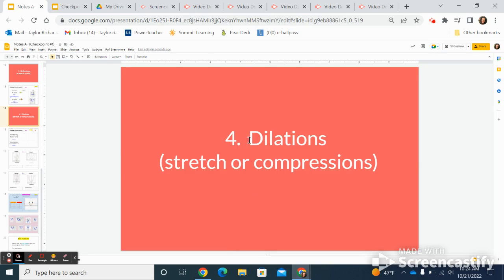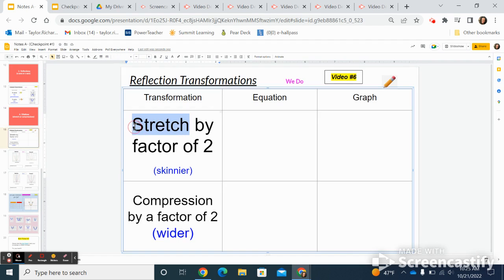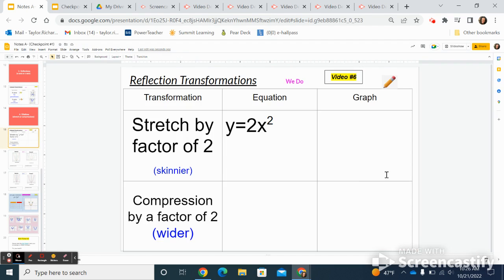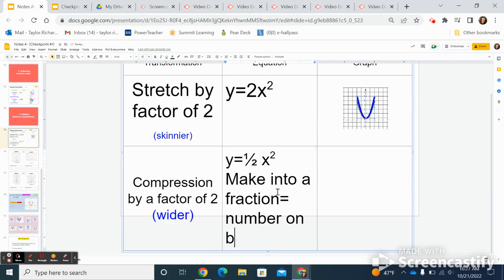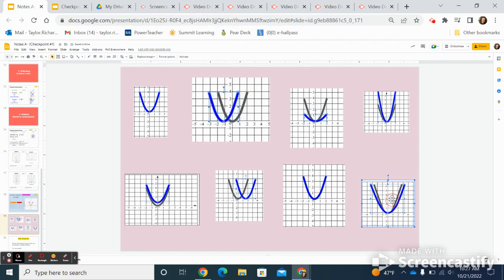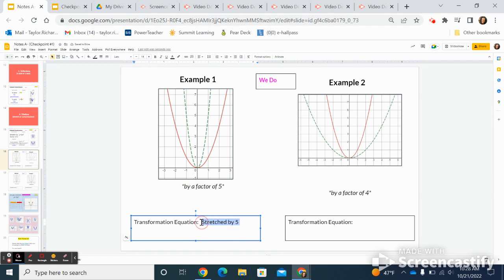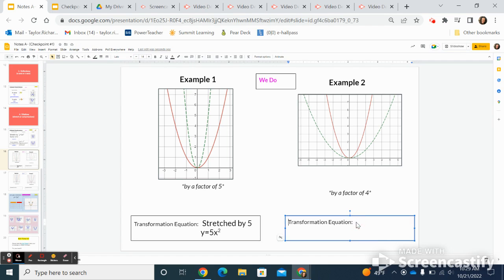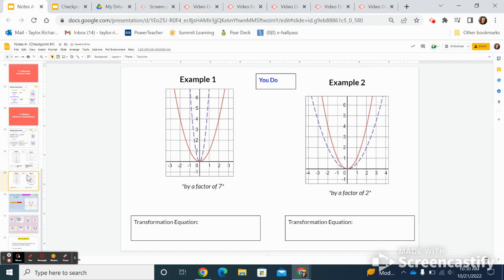Video #6 (CP #1) Transformations